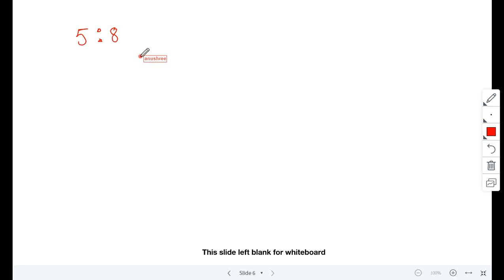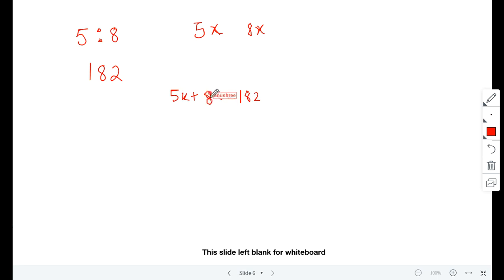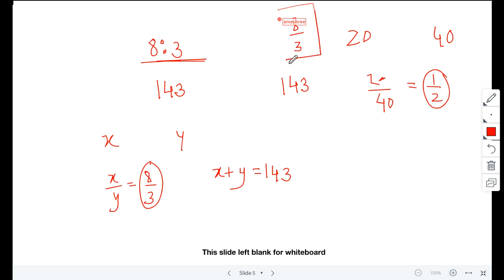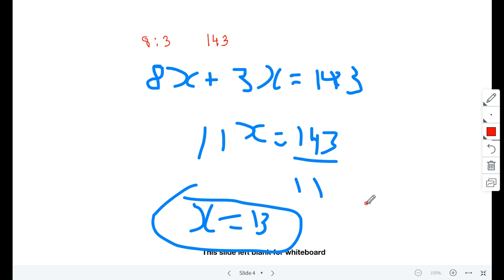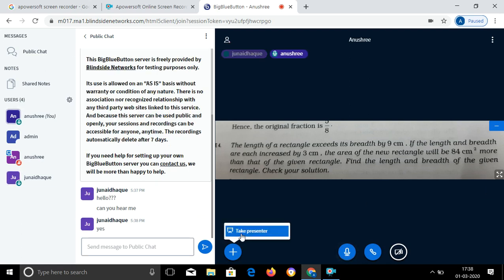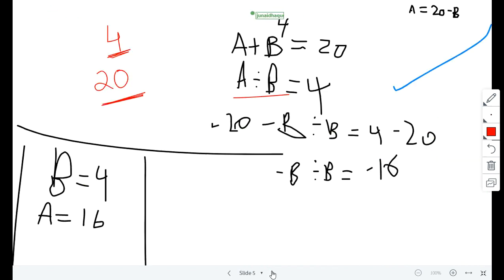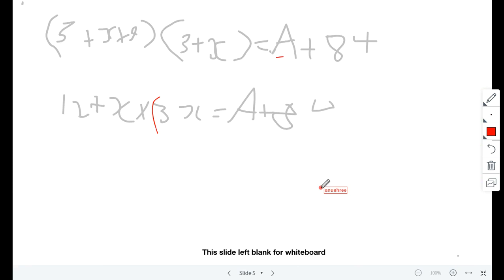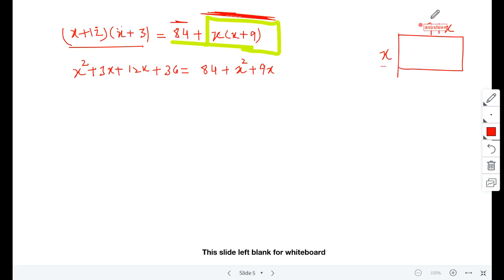UK GCSE Maths algebra explained live with student by scantutor